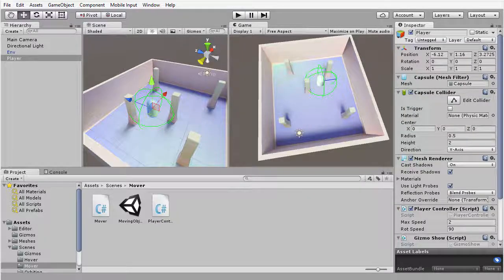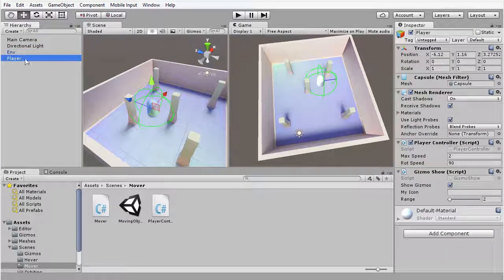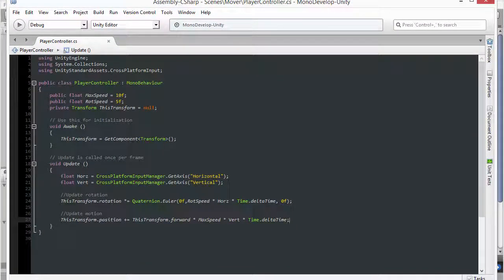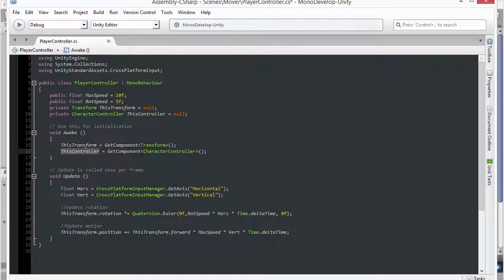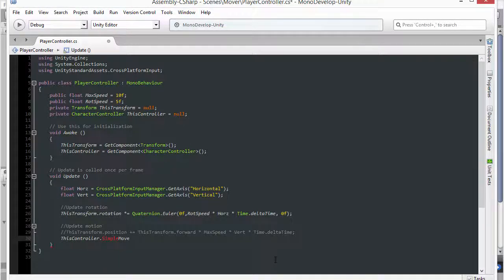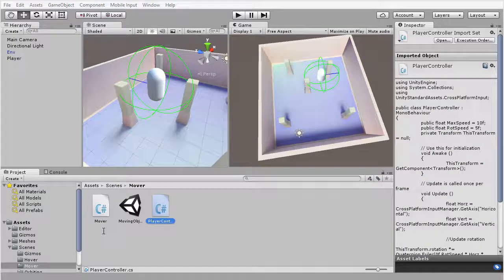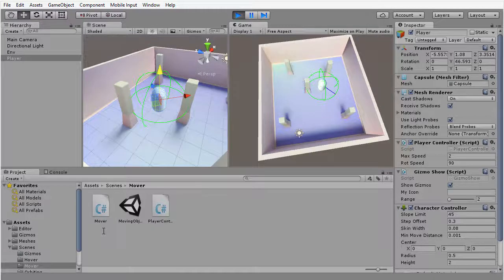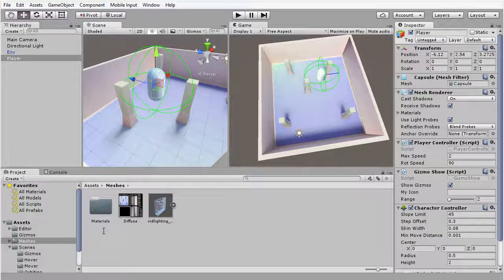Physics and Collisions